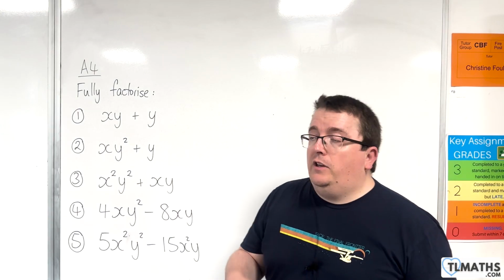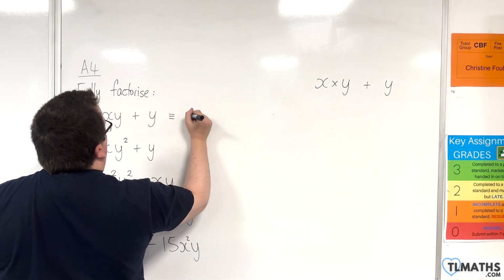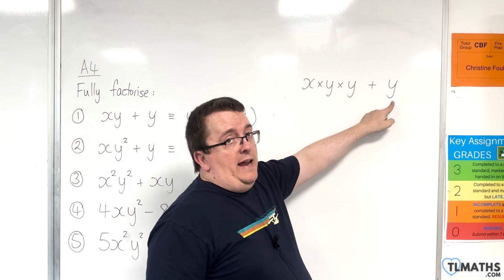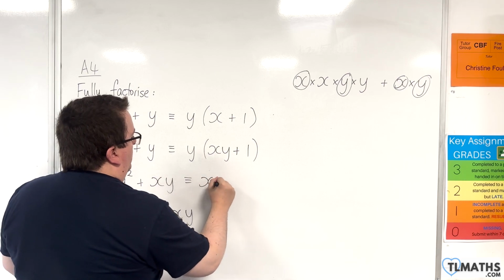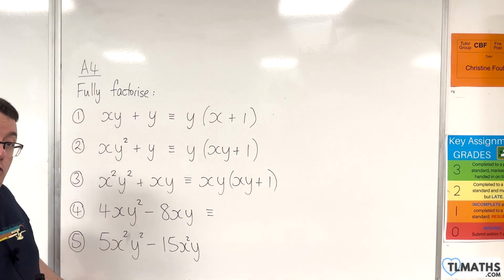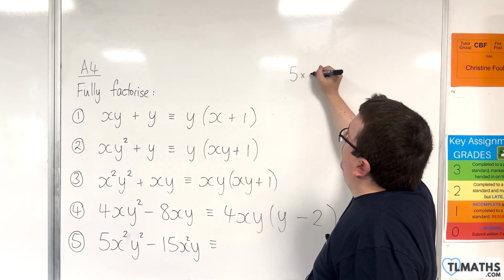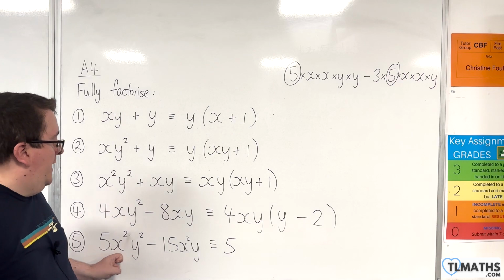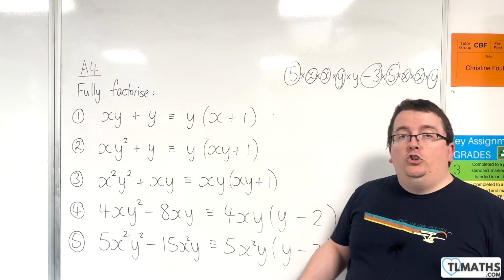GCSE Maths: A4-33 [Factorising into Single Brackets Examples Part 4]